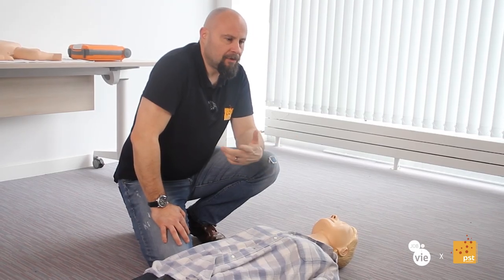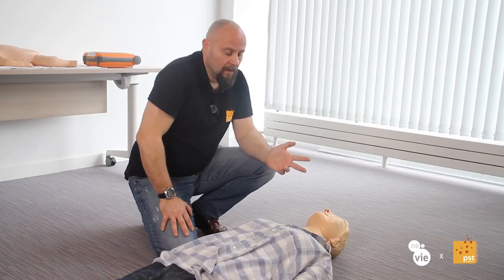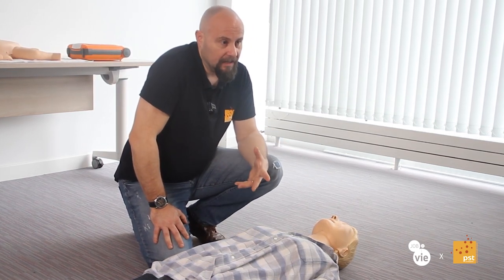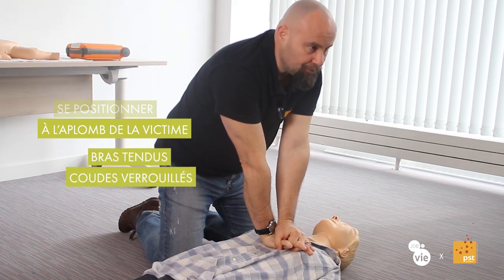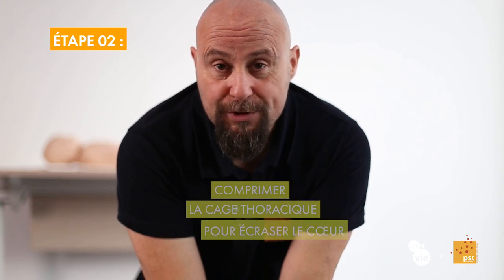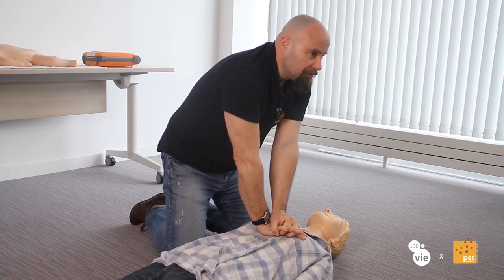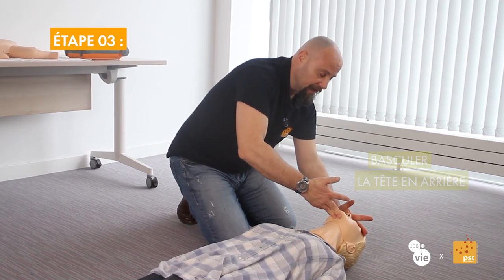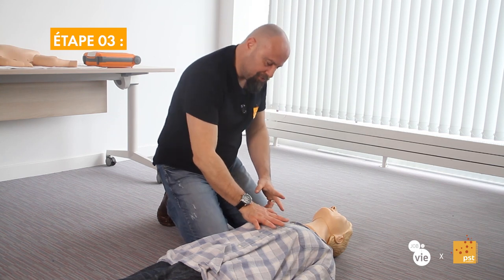Les gestes premiers secours : Le massage cardiaque.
Découvrez notre nouvelle série de vidéos sur les gestes premiers secours ! Franck Corbino, formateur chez PST Formation, nous explique les différentes étapes à respecter pour réaliser un massage cardiaque.